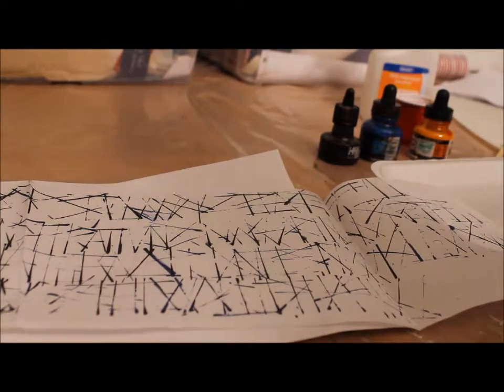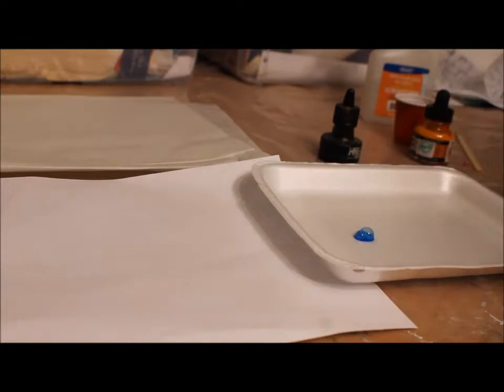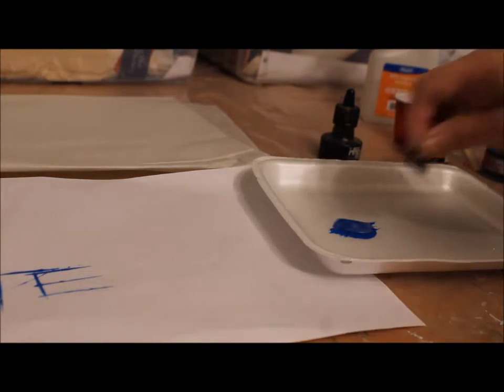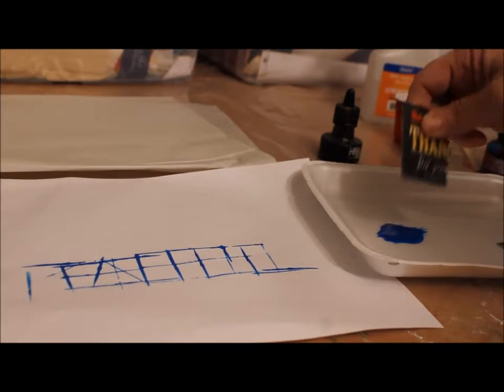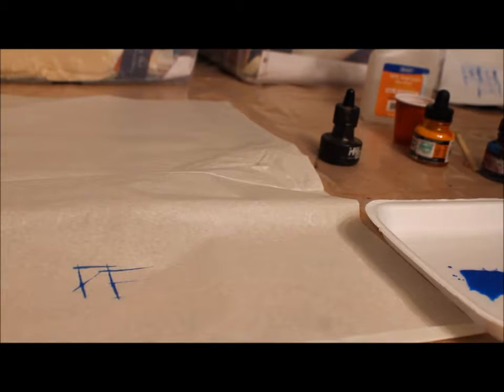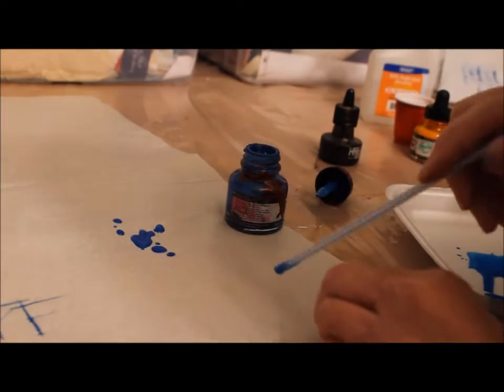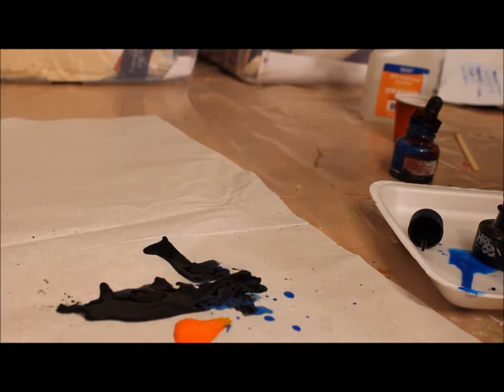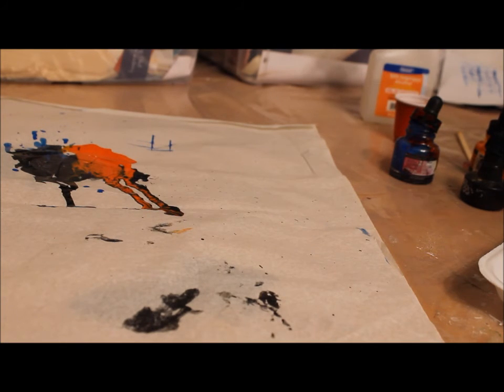Lines With Razor And Straw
Creating Lines with a Razor Blade:  Creating lines in ink with a straw.